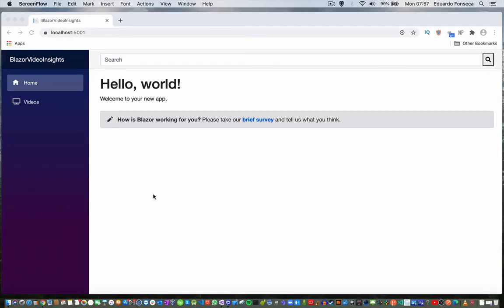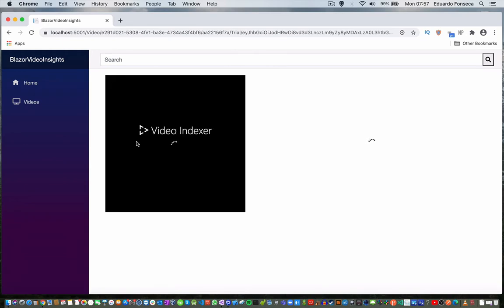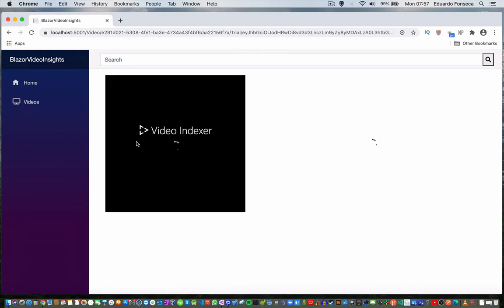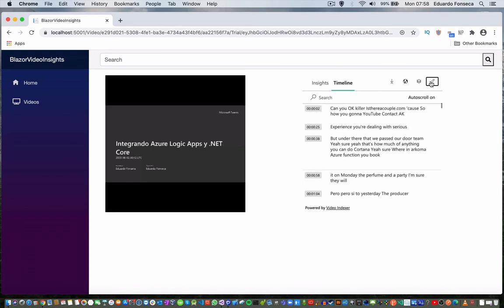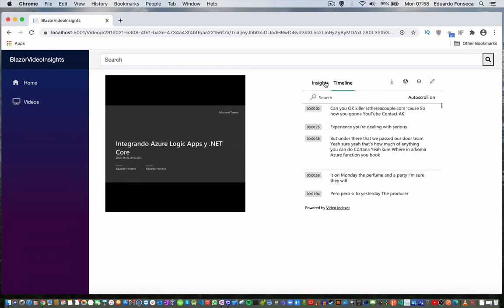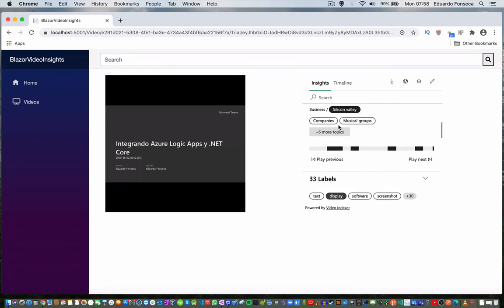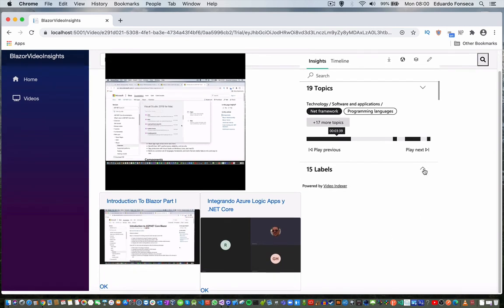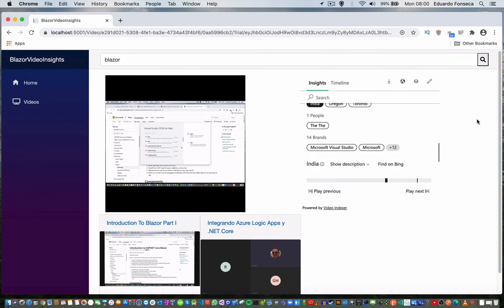Blazor Video Insights - Leverage the Power of Azure Video Indexer and WebAssembly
A small example of a mini "youtube" website using Blazor: "Blazor Video Insights".